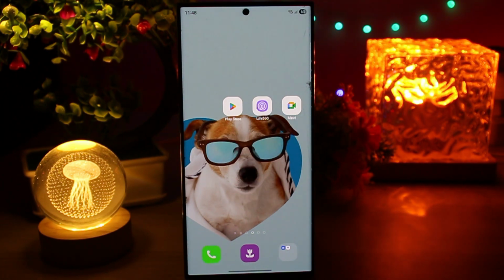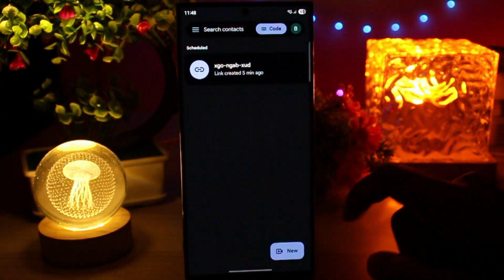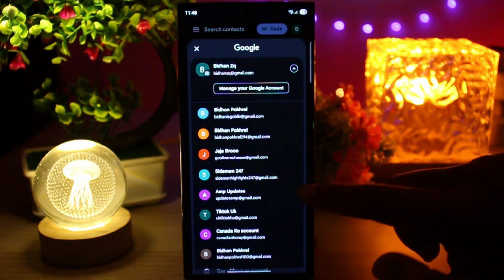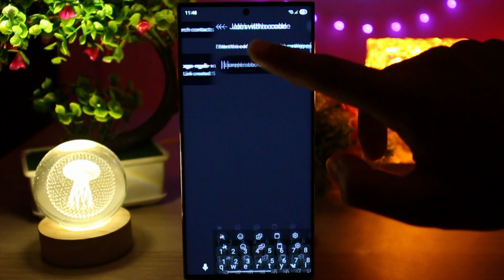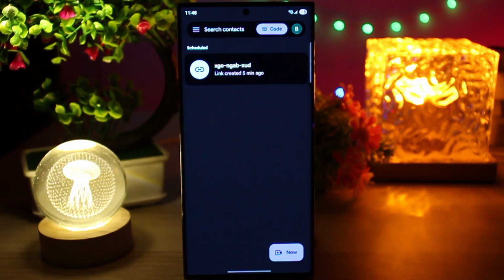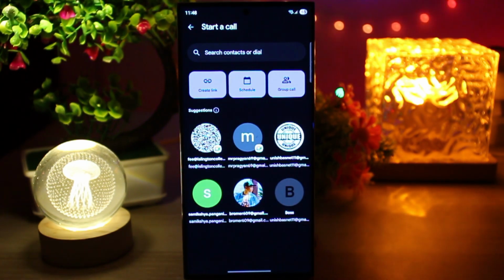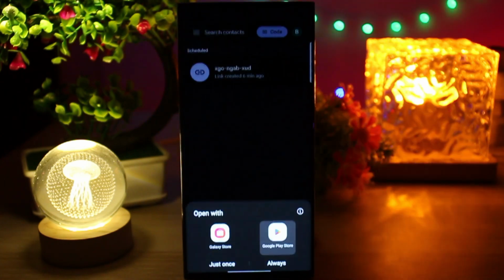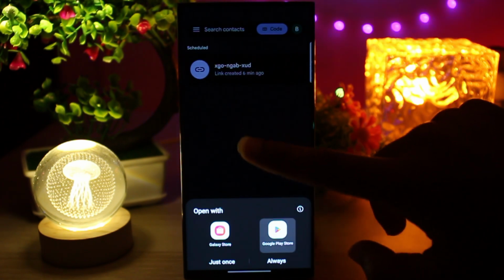Google Meet Tips: Master Video Conferencing Easily - Here's How - 2025